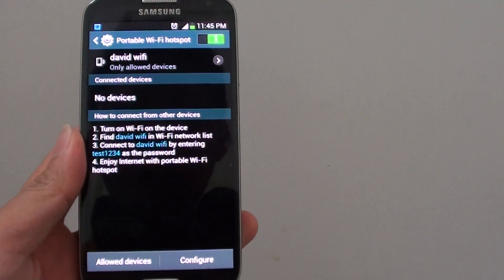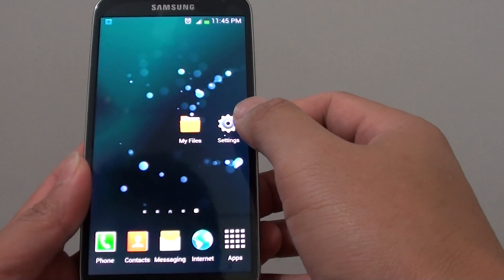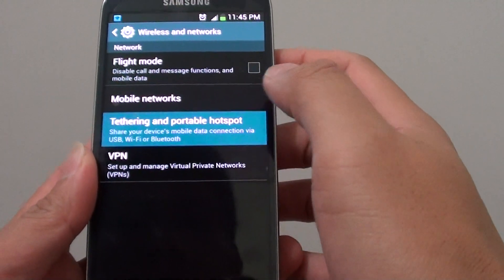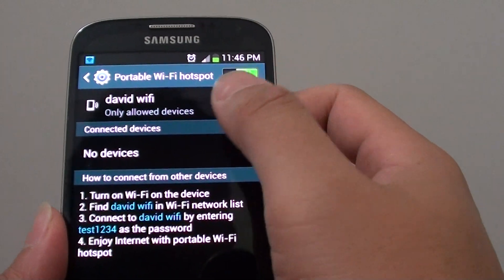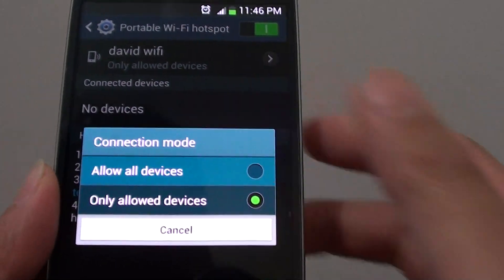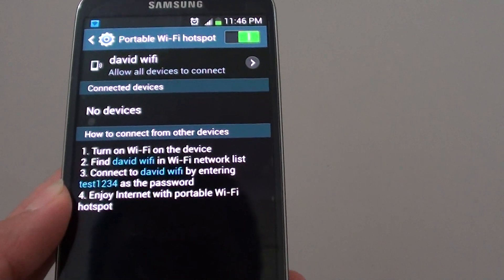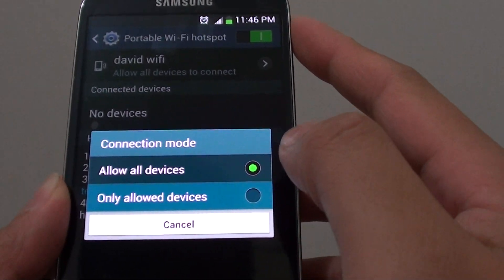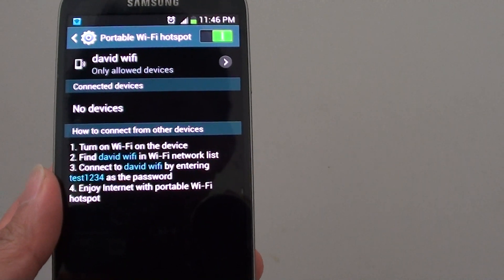Samsung Galaxy S4: How to Change Wi-Fi Hotspot Connection Mode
Learn how you can change the portable Wi-Fi hotspot connection mode on the Samsung Galaxy S4.

Two options are:
1. Allow all devices
2. Only allowed devices.